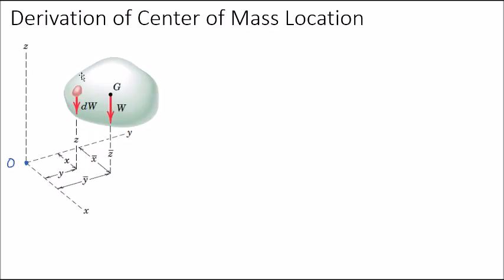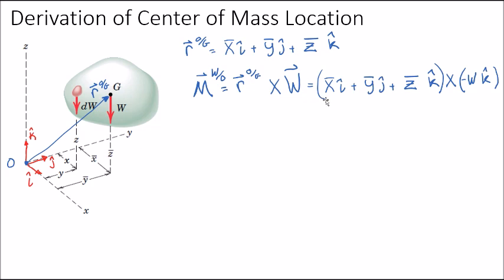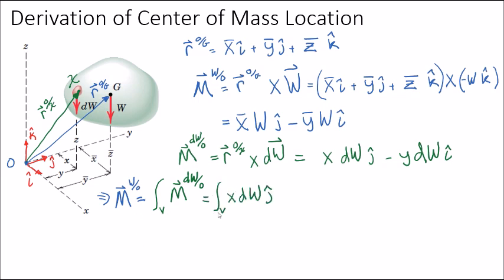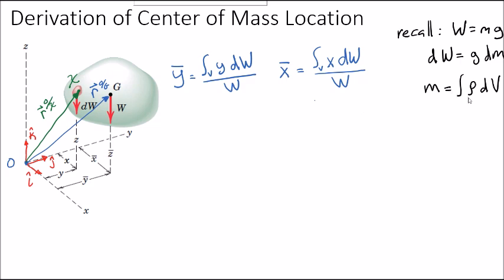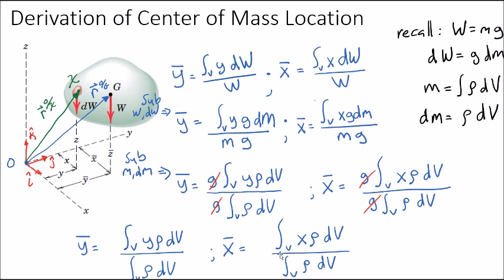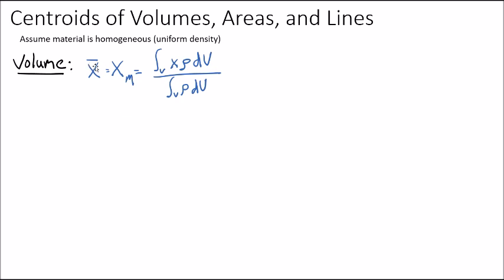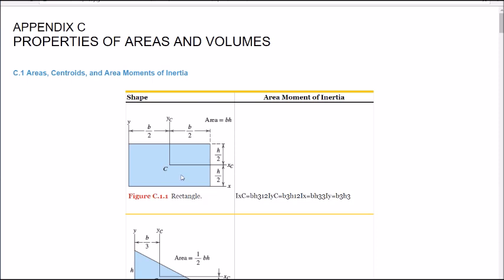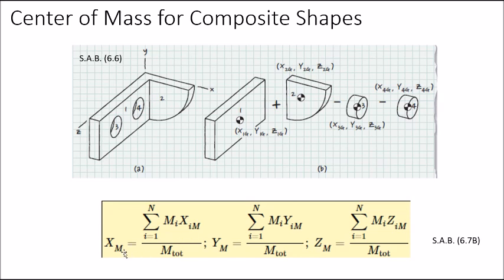Center of Gravity Derivations